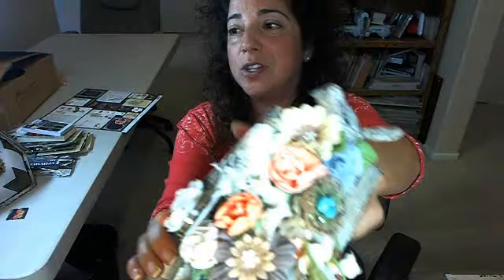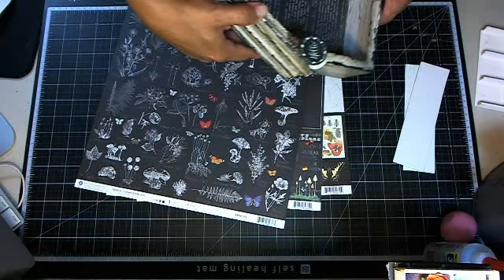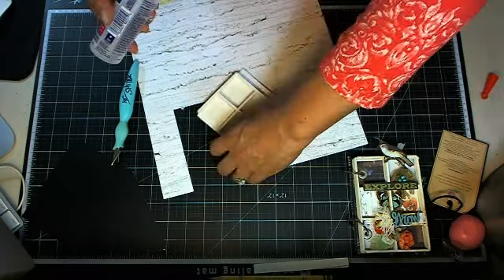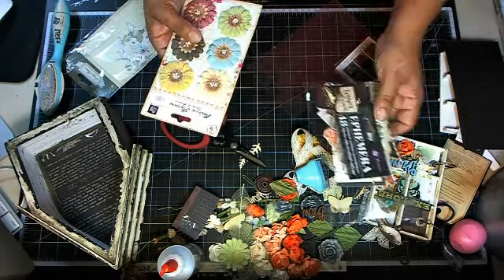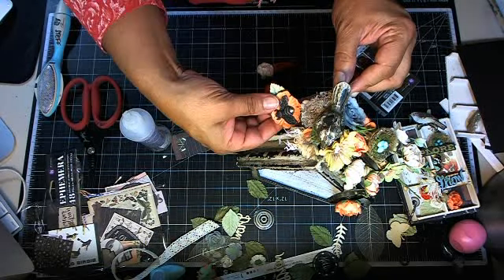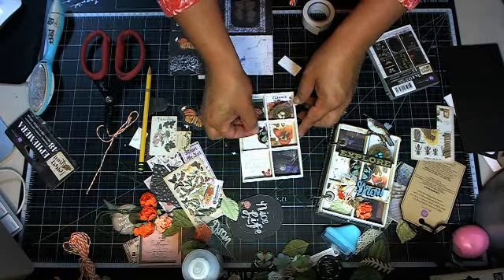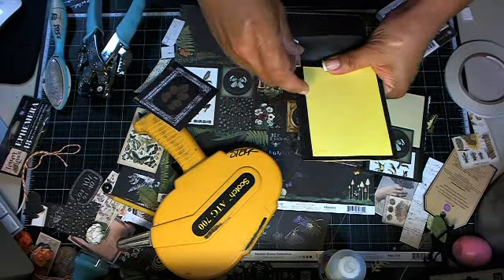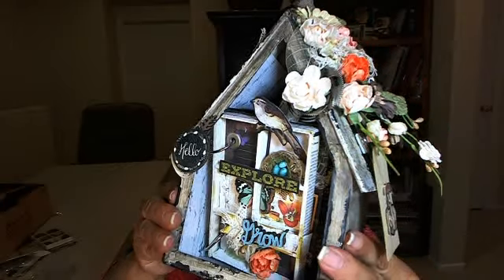"Watch Them Grow" Bird House Mini with Steff Mille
Steff's excited to share with you this is gorgeous and crazy fun project that is sure to get your inspired!! Join her as she shows how she altered a gorgeous Prima Metal Frame Bird House and then how she created an Forever Green Itty Bitty Mini Album (that is cutely tuck safely inside her bird house)!  This project will look stunning as any type of home decor or a great idea as a gift for a special friend.  Your going to love this project which features the new Forever Green Collection!  She's s